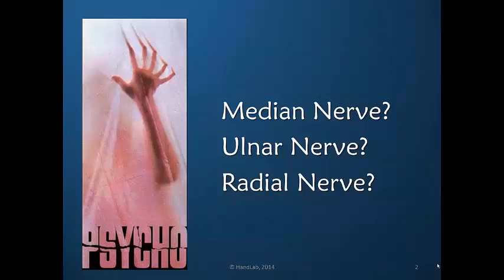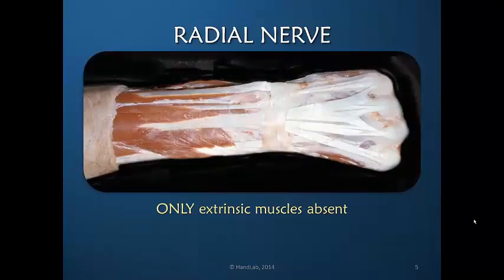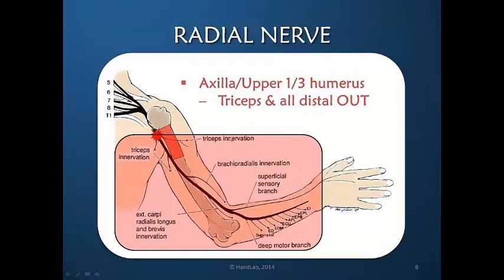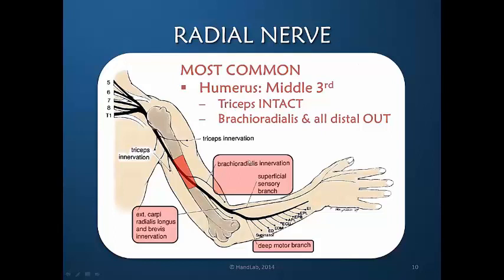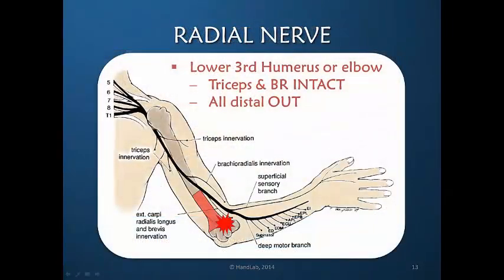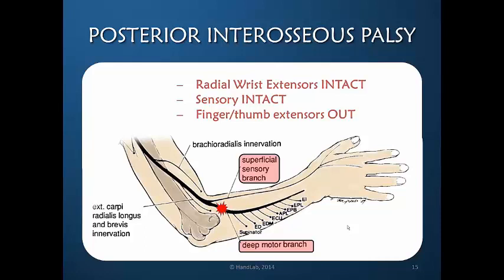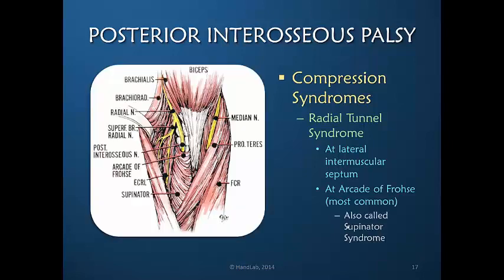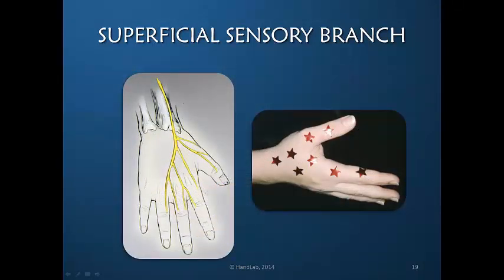Radial Nerve: Rehabilitation & Orthotic Intervention; Part 1 of 5: The Radial Nerve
Review of the anatomy of the radial nerve and different levels of injury